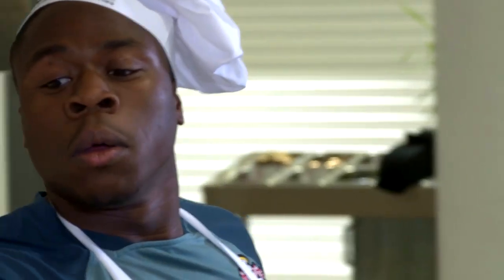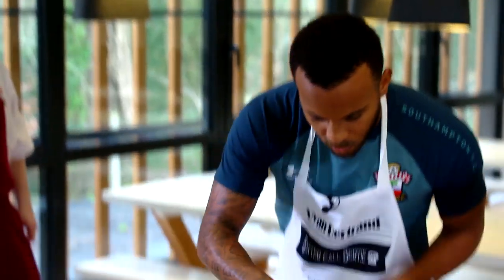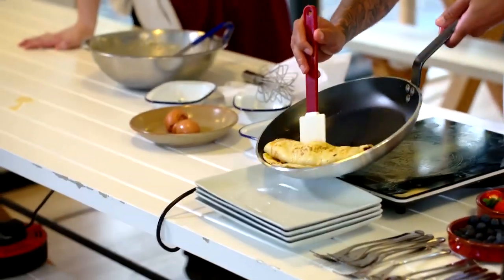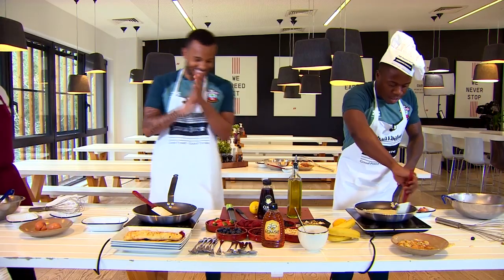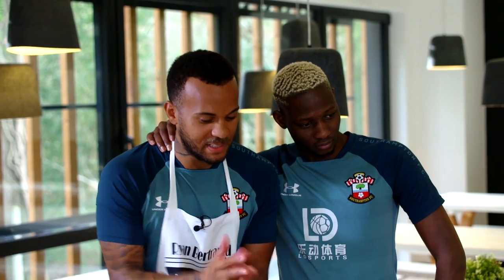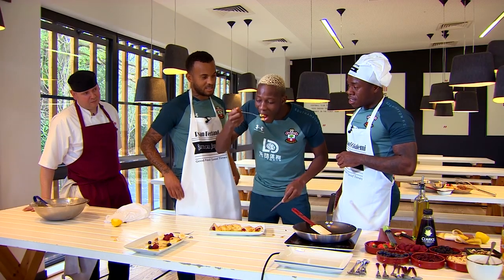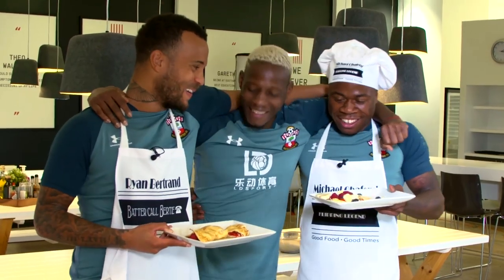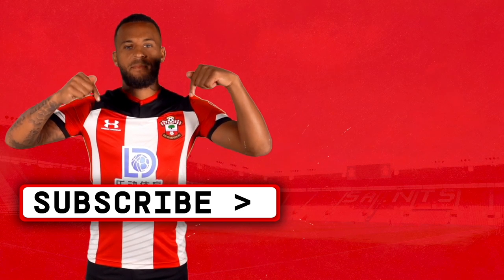PLAYER FEATURE: Ryan Bertrand and Michael Obafemi take on Pancake Day challenge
Southampton players Ryan Bertrand and Michael Obafemi go head to head in the ultimate Pancake Day challenge, with Moussa Djenepo on hand to choose a winner.

Video: Premier League Productions.